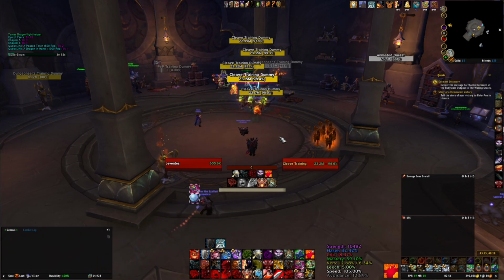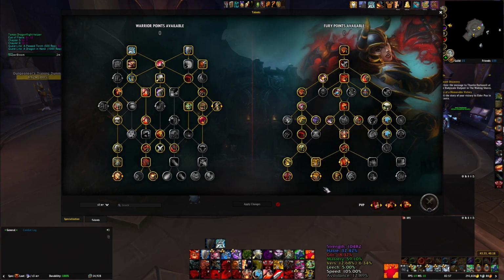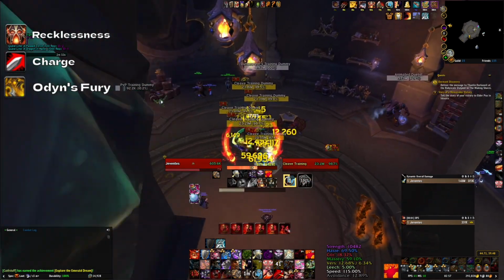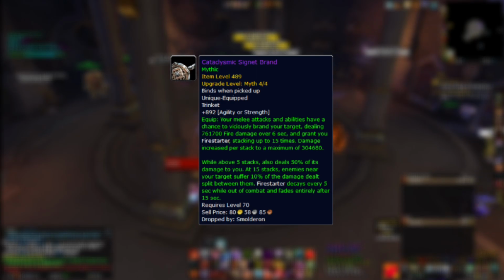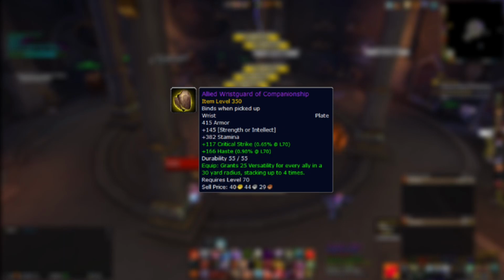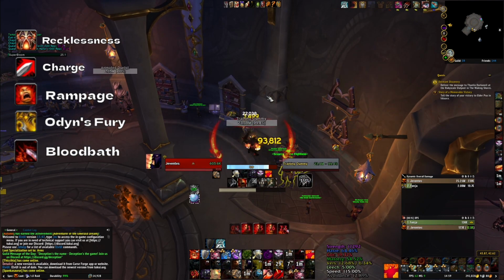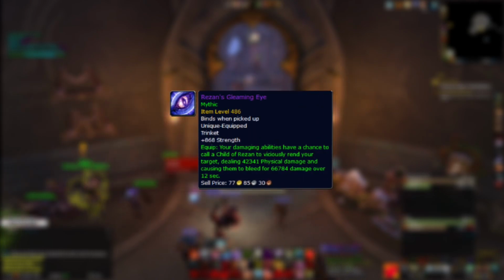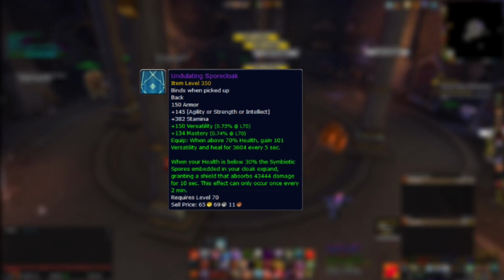Fury Warrior 10.2 - All in one M+ / Raid Guide - Dragonflight season 3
Today I'll be covering everything you need to know for Fury Warrior in 10.2.
Whether you like M+ or raid, this guide will cover every scenario for you to blast in season 3!

My weakaura's and UI can be found on my discord!

0:00 Intro
0:22 Tier set
0:44 M+ Talents
3:16 M+ Rotation
4:50 M+ Trinkets
5:50 M+ Tier slots & Embellishments
7:09 Raid Talents
7:51 Raid Rotation
9:19 Raid Trinkets
10:24 Raid Tier slots & Embellishments
11:39 Final thoughts